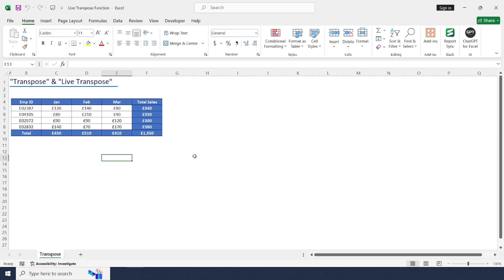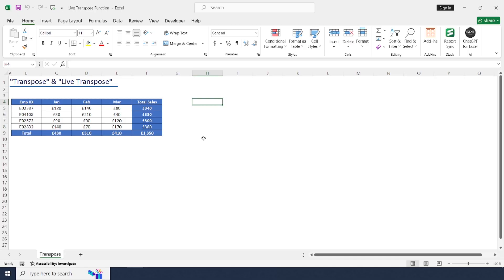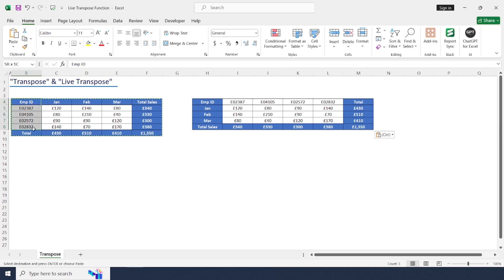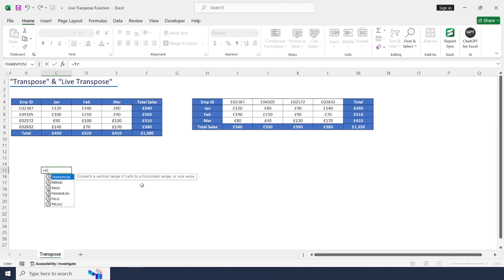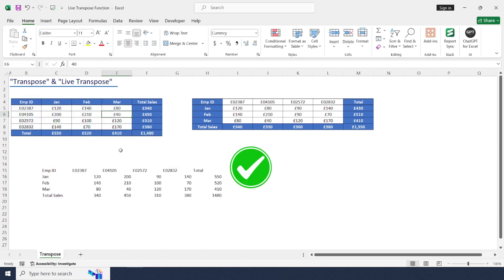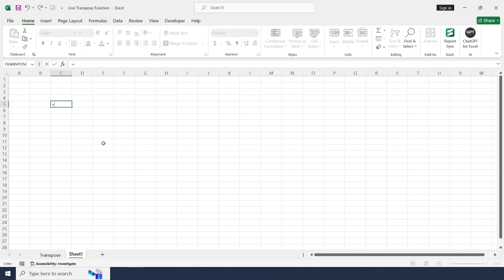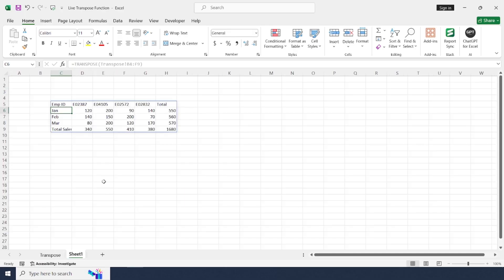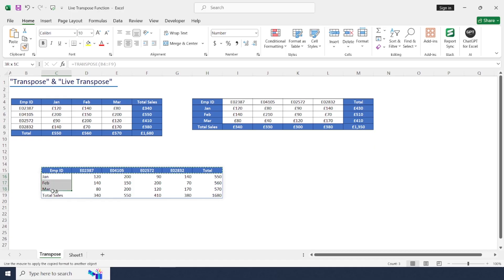Live Transpose in Excel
TRANSPOSE function in Excel is used to convert a range of dataset from Horizontal to Vertical or from Vertical to Horizontal format.

Recommended Videos